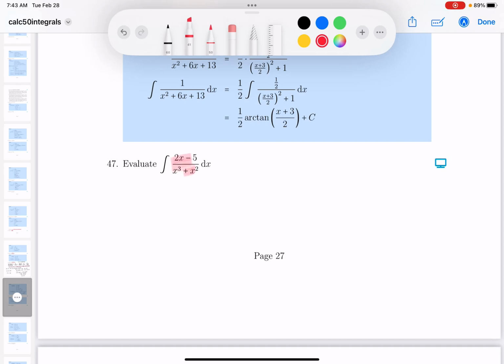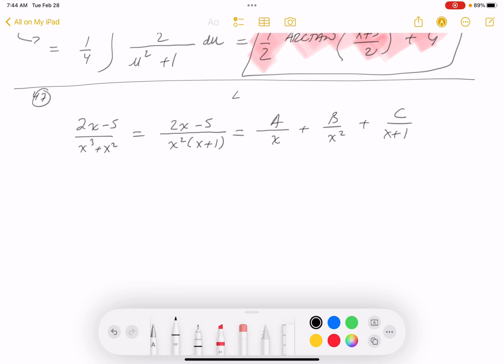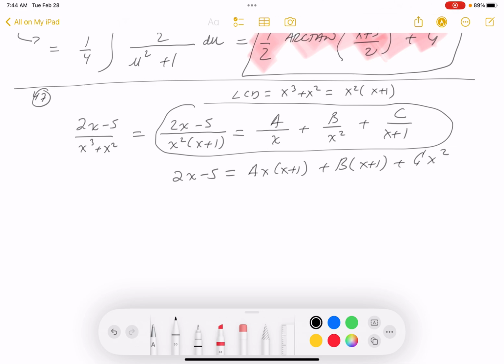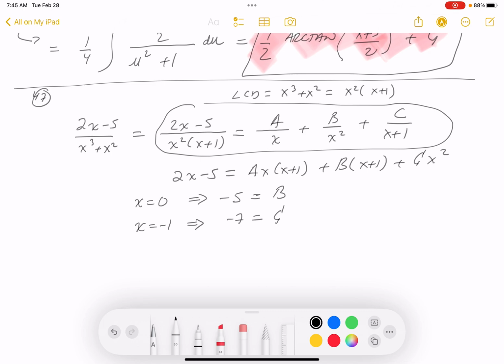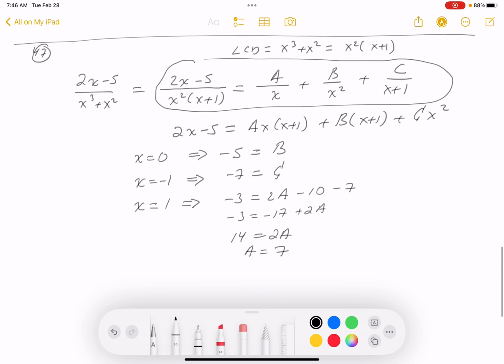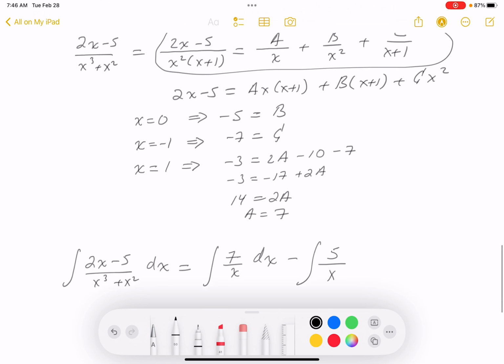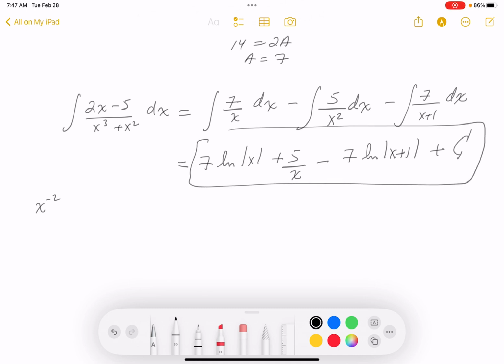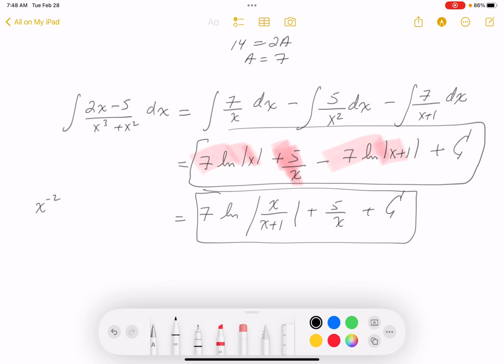mth 122 BPRB 47